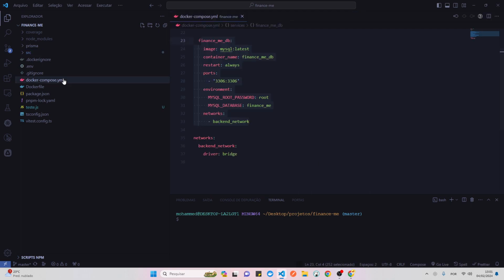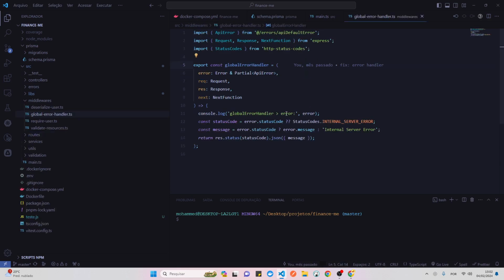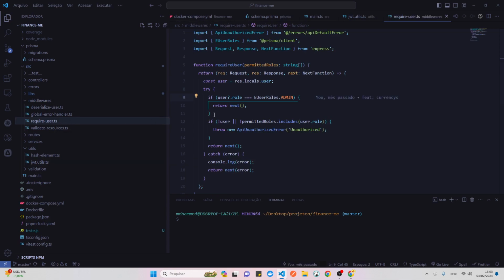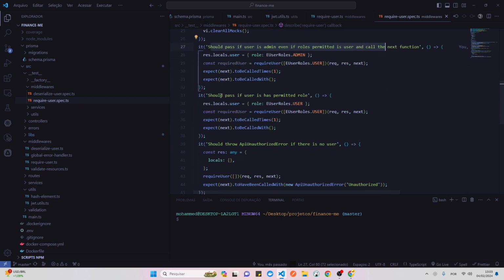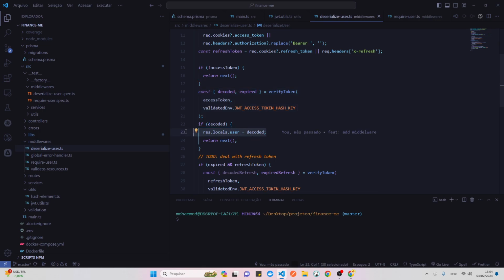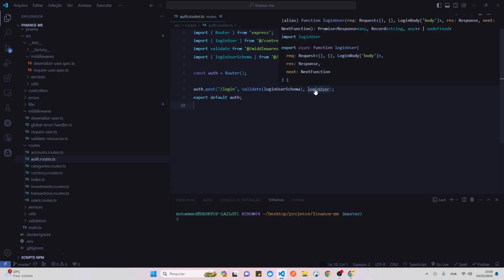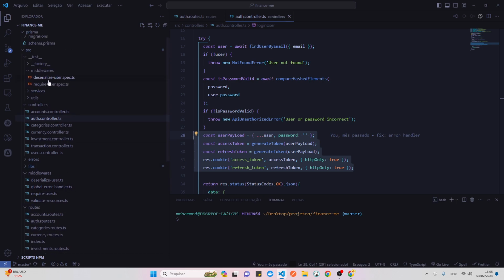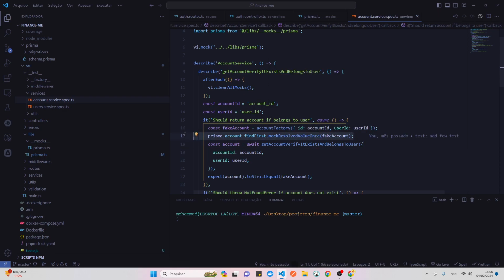Nodejs api, express, prisma, vitest and jwt role based authentication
This is an application to track finances it uses express prisma, sets up unit test and jwt role based auth